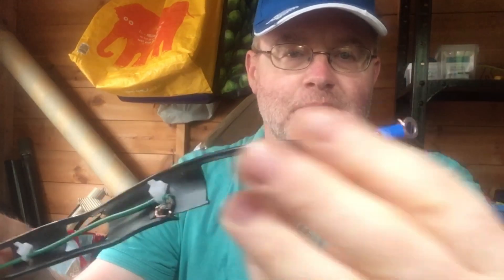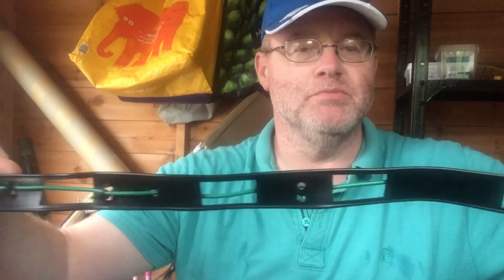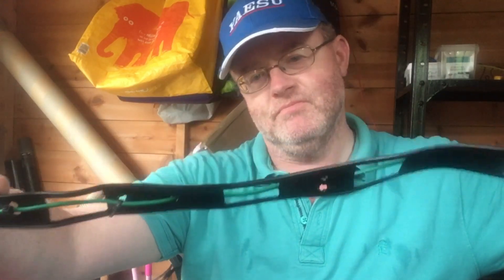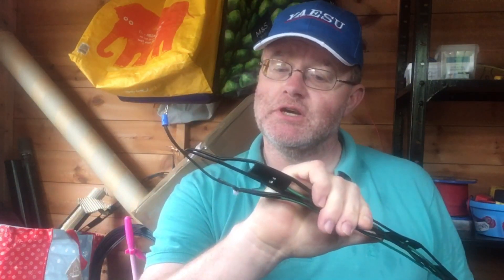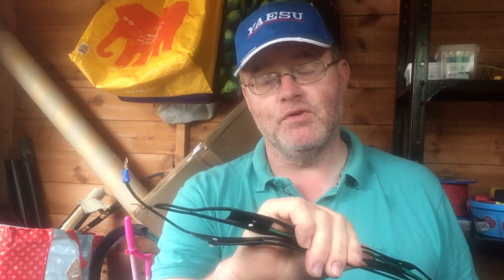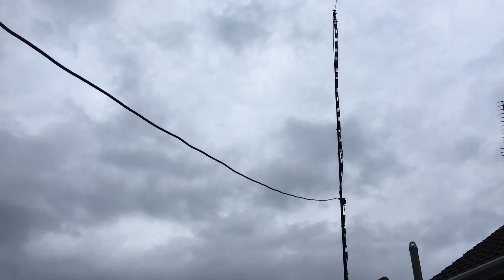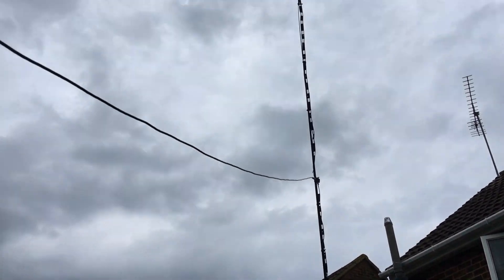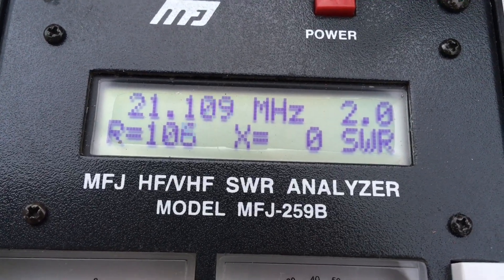Dipole - Shortened using 3-wire Linear Loading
Taking things further I added a third wire in between the two 450 ohm ladderline wires. How would this change the length of a resonant dipole?